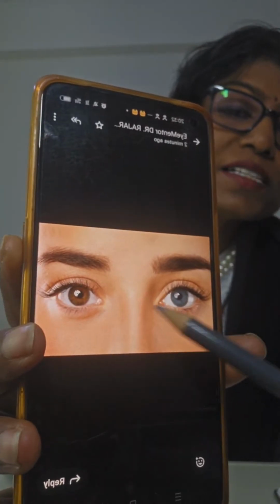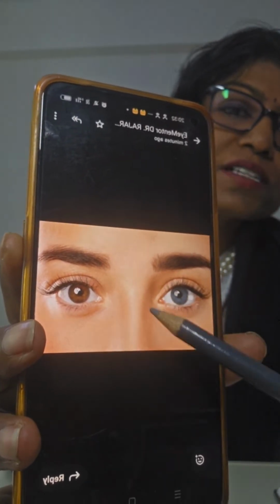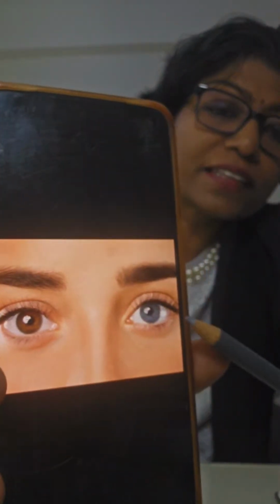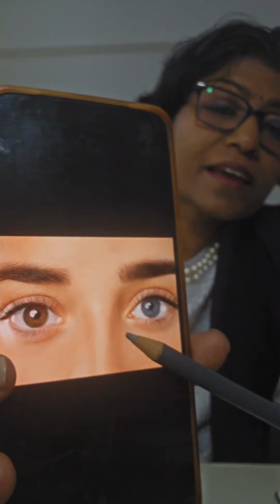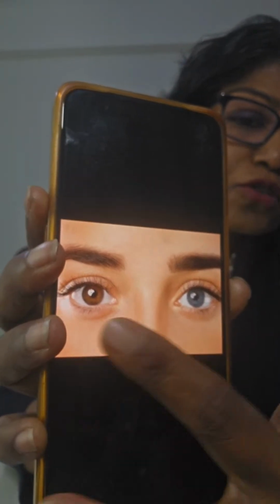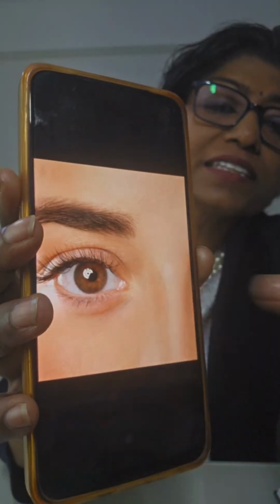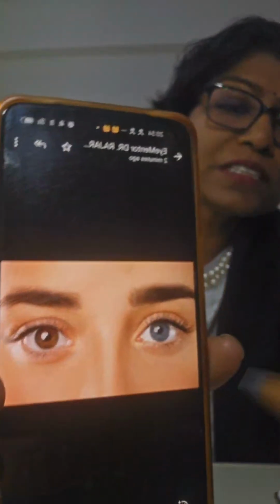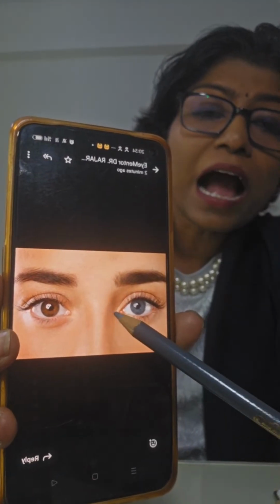Ophthal Image DECODED by Dr.Rajarathna Thangavel Your EyeMentor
More free academic videos on the Eyementor Dr.Rajarathna app

 iOS users:
1. Download "My Institute" App(orange graduation hat logo) from Apple playstore
2. Put Org Code: OYQVB
If you are already logged in to My Institute app, pls logout and login with Org code OYQVB